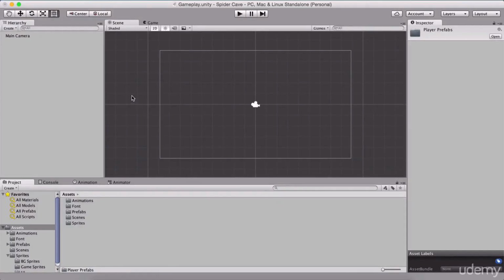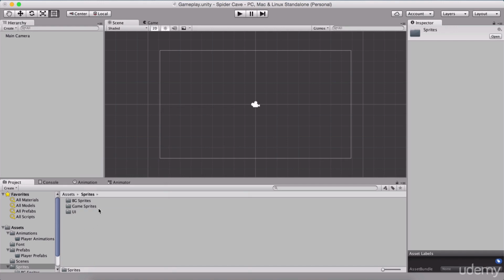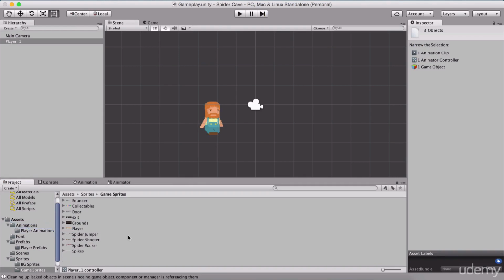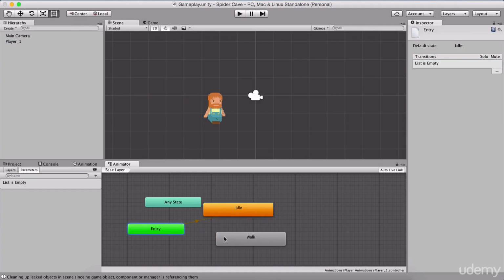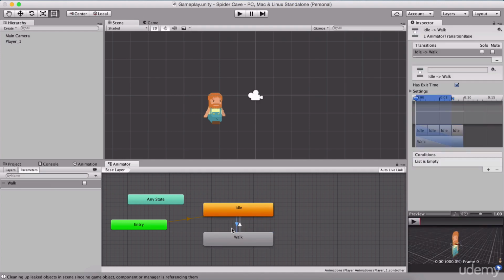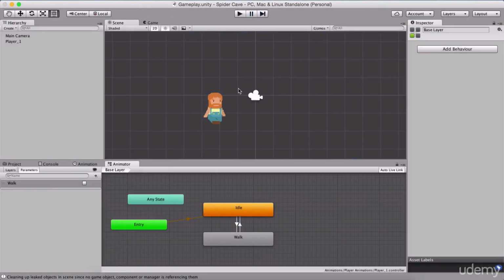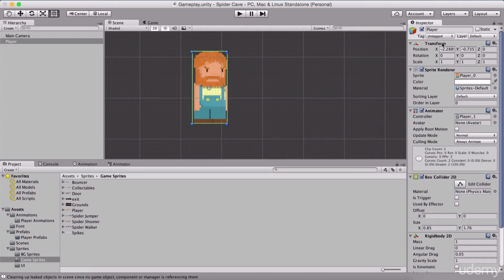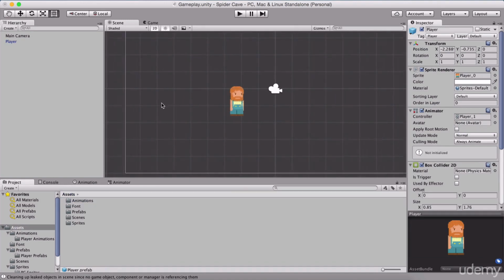095 player animations